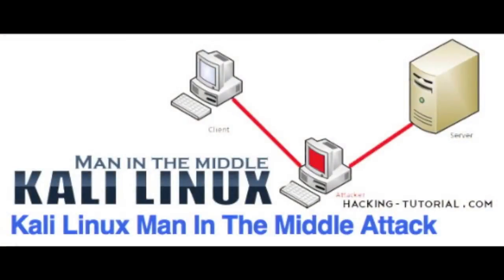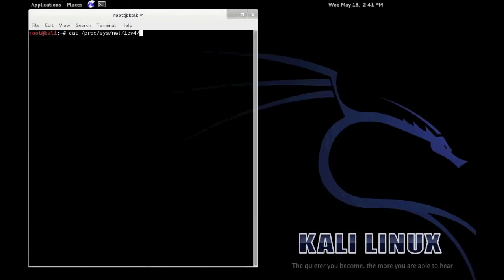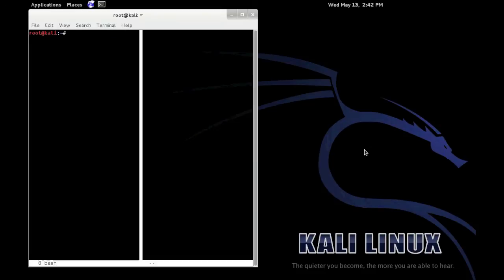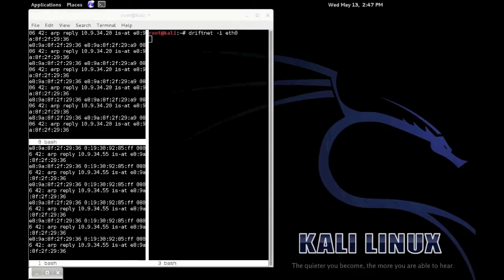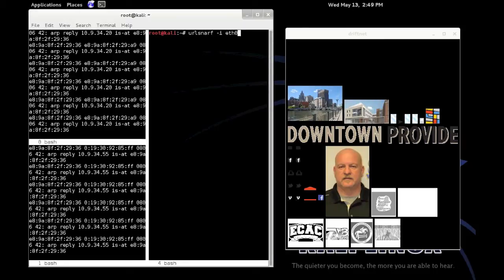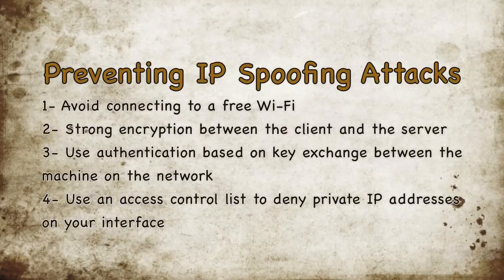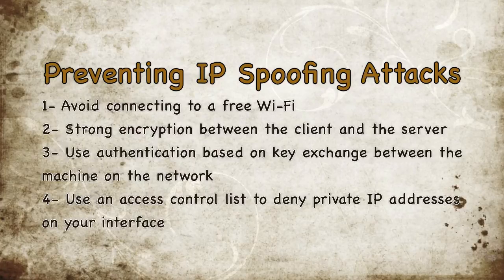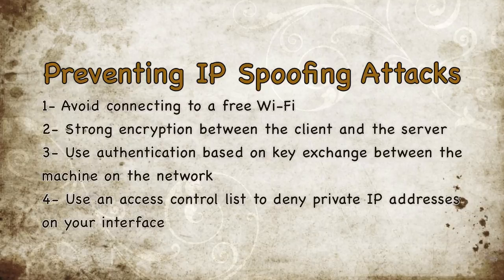IP Spoofing MITM Network Attack